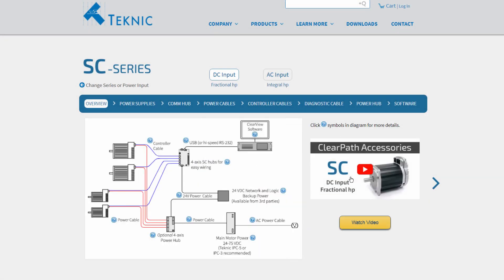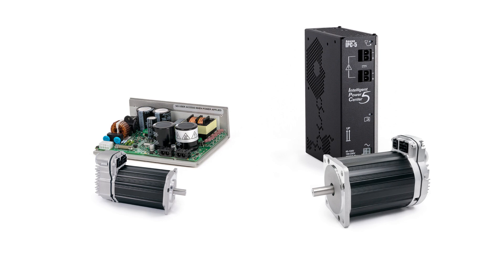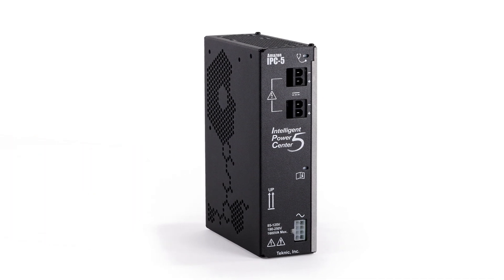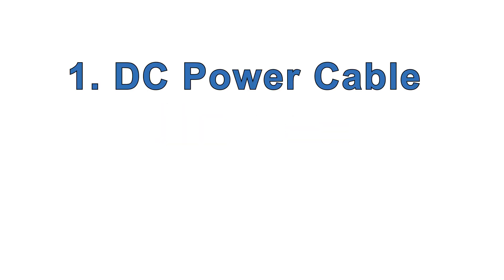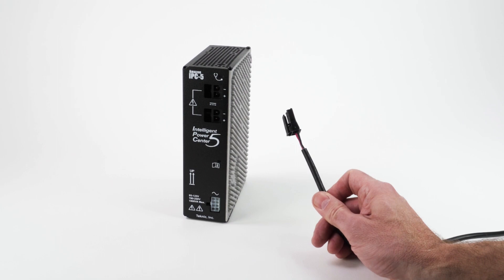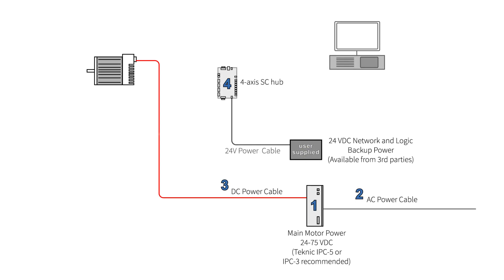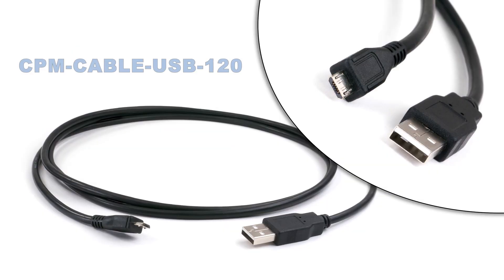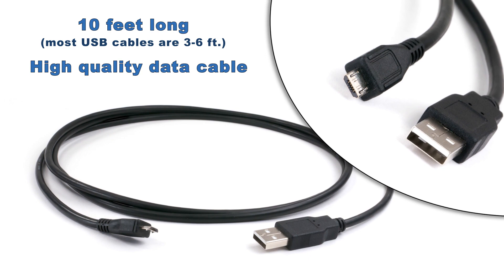ClearPath SC Servo Fractional HP Accessories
Thinking about buying a fractional HP ClearPath SC servo system? Watch this video to understand what accessories are required and to learn more about optional accessories.

The accessories needed to get started with your ClearPath motor will depend on the specific product line being used (ClearPath series, integral or fractional HP, IP rating, etc.). Please visit the Accessories Guides on Teknic’s website for help finding the appropriate accessory information and video for your application

Fractional HP motors use DC voltage as opposed to the Integral HP motors which run from AC voltage. This video will explain what cables and supplies are required to run the fractional HP models.